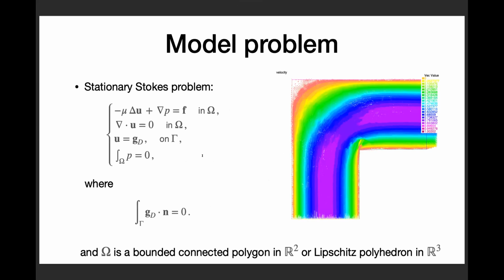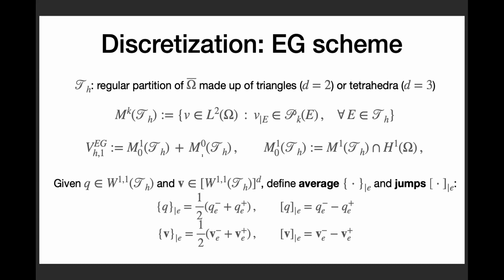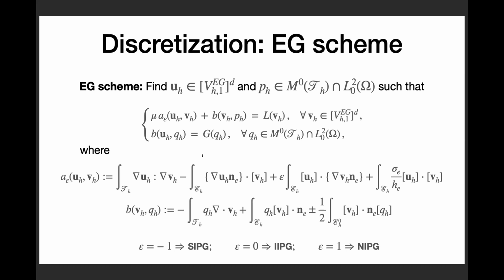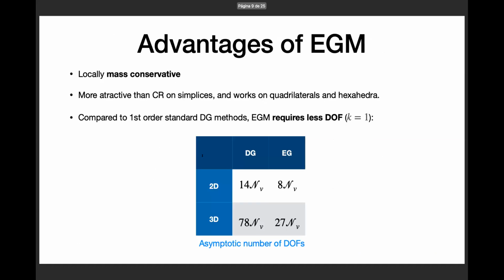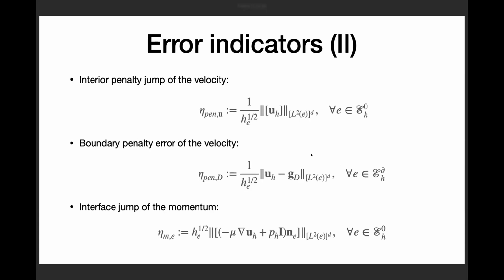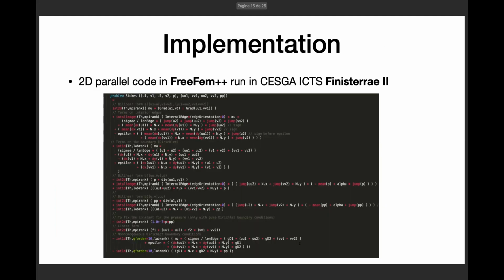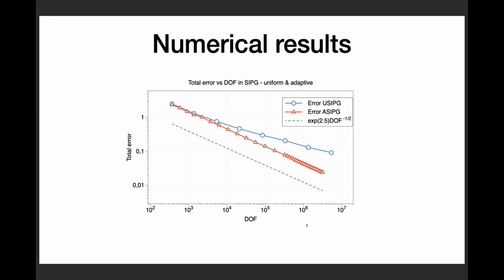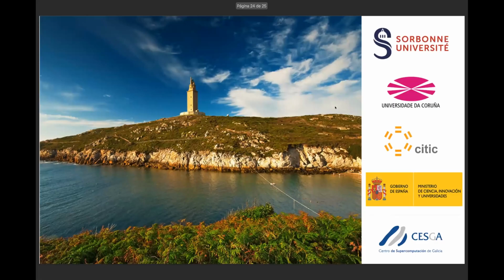Maria Gonzalez Taboada A posteriori error analysis of an enriched Galerkin method for the Stokes pro